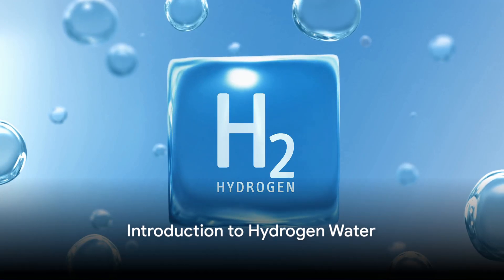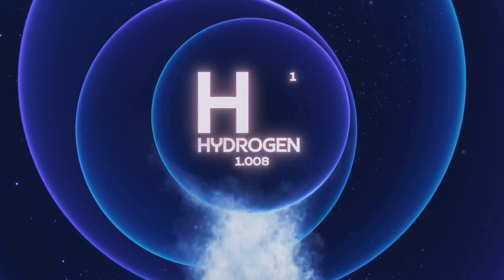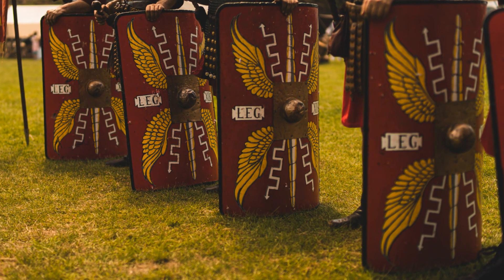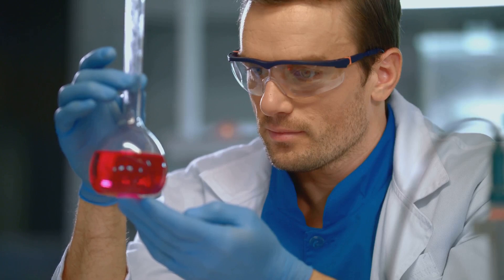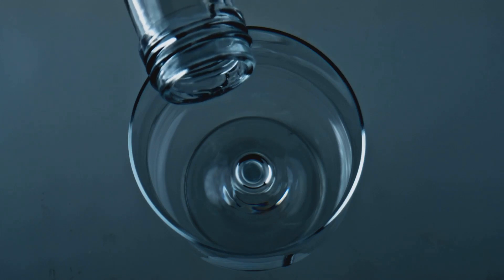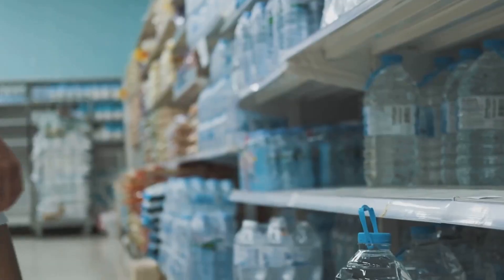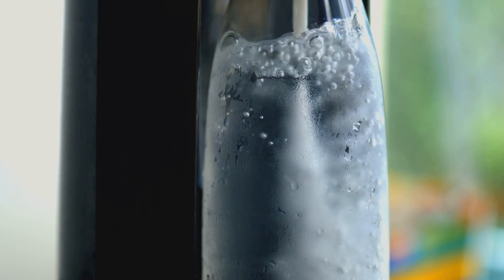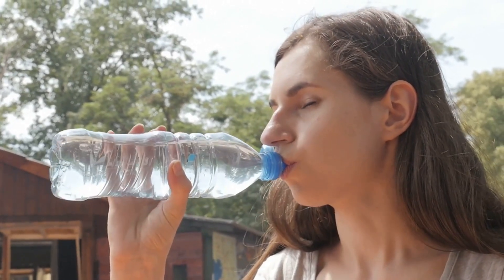Is Hydrogen Water Good For You? The Shocking Science Behind Hydrogen Water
Do hydrogen water bottles work? What is Hydrogen Water? What are the hydrogen water benefits? Hydrogen Water Cup. portable hydrogen water generator bottle.

0:00 What is Hydrogen Water?
0:25 Benefits of Hydrogen Water
1:05 Science Backed Research

The science behind the bubbles: How tiny H2 molecules can boost your health from the inside out (think antioxidants, inflammation fighters, and maybe even energy boosters!).
DIY vs. fancy: Can you hack your own fizzy goodness at home, or are those sleek store-bought bottles worth the splurge?
Hype or health hack?: We separate the facts from the fads, giving you the straight scoop on whether hydrogen water lives up to its promises.
Plus: Tips, tricks, and hilarious (maybe?) hydrogen water experiments!
Whether you're a hydration enthusiast or just curious about the latest wellness trend, this video has something for everyone!